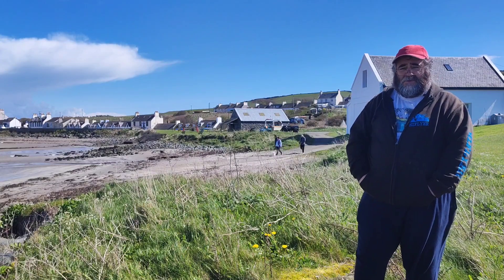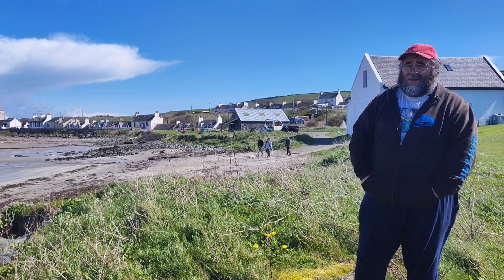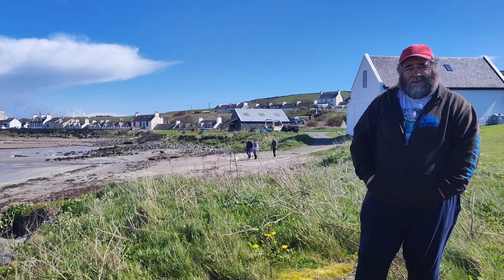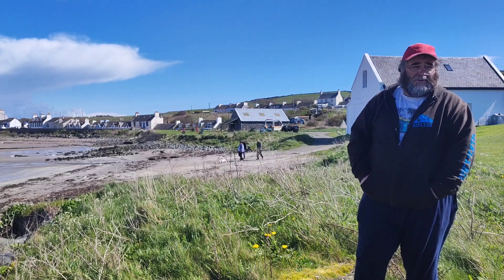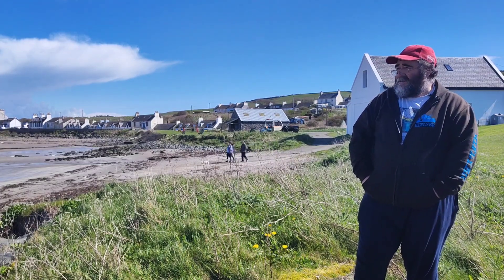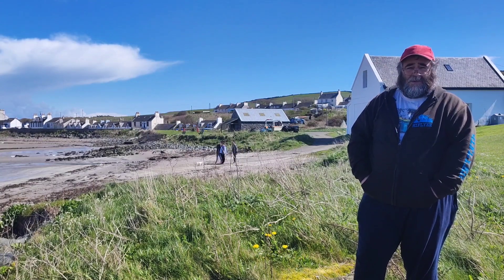one of my favourite places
just a quick look at one of my favourite places we do all sorts here, swimming, exploring, visiting the fish pond, fishing, kite buggying, litter picking